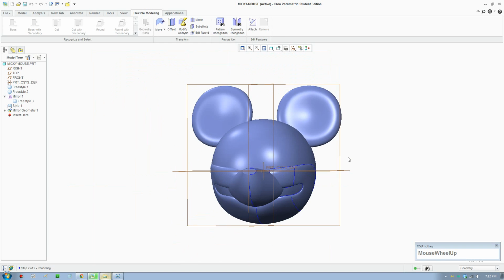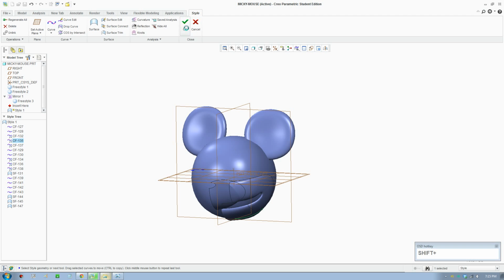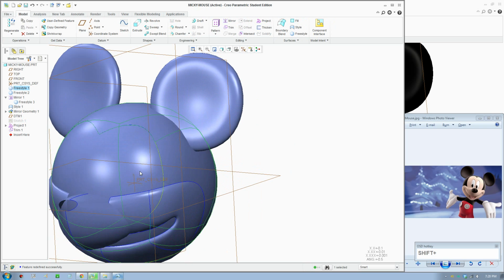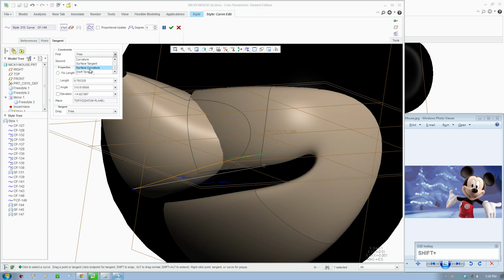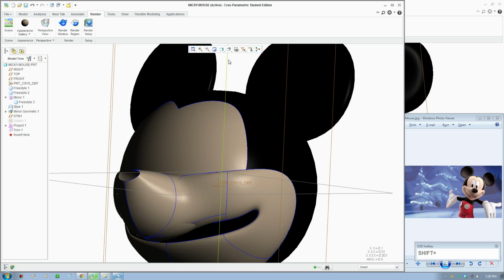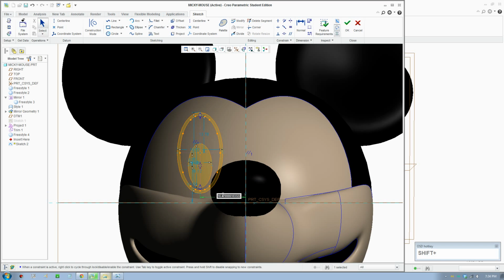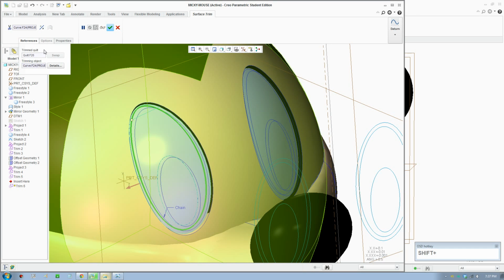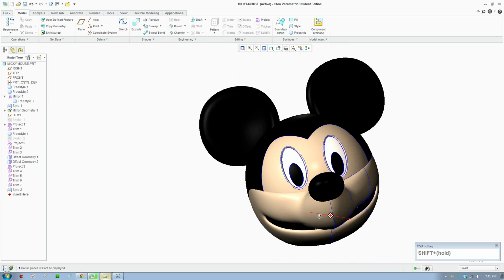Creo Tutorial - Mickey Mouse Head 3D Part 2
Creo tutorial of a Mickey Mouse head using a range of NURBS B-spline techniques. With Creo parametric's unique 3d tools, I used freestyle and style tools together to create a Disney character's head.

Part 2 - Editing and modelling the eyes and face shape. Current video.